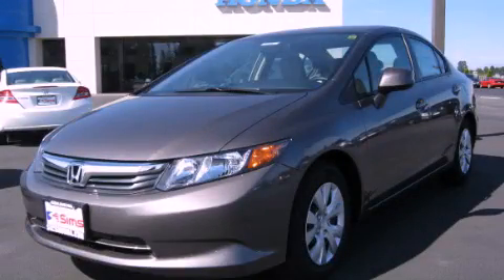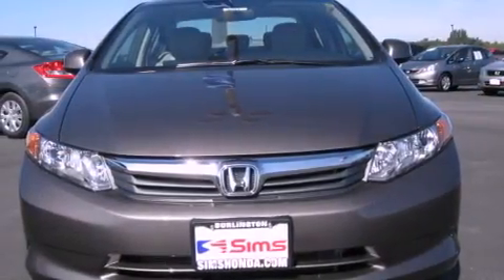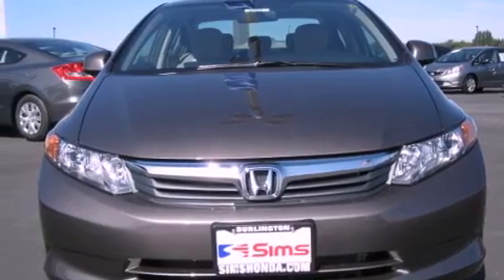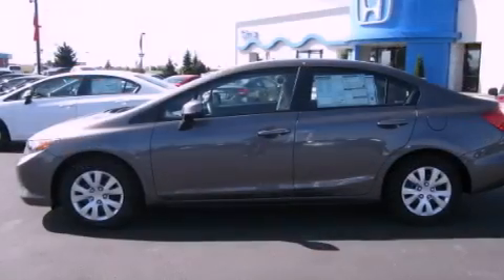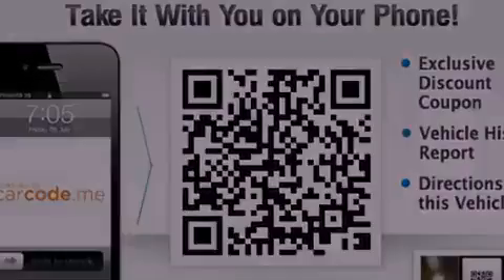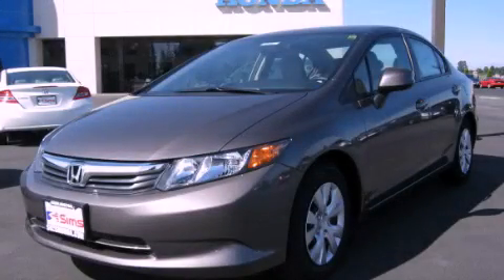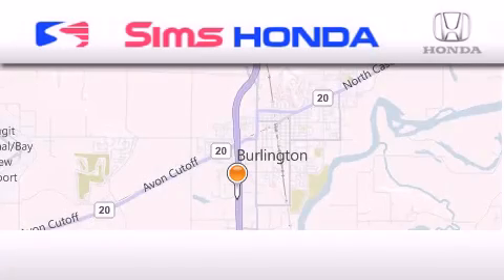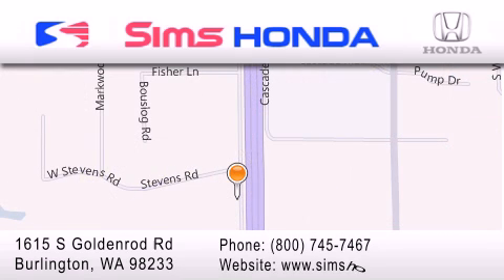2012 Honda Civic Burlington WA 98226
Year : 2012
 Make : Honda
 Model : Civic
 Engine : 1.8L I4 SOHC 16V
 Trans . : 5 Spd Automatic
 Exterior : Urban Titanium Metallic
 Miles : 25
 Interior : Beige
 Sims Honda
 1615 S. Goldenrod Road
 Burlington , WA 98233
 2012 Honda Civic Burlington WA